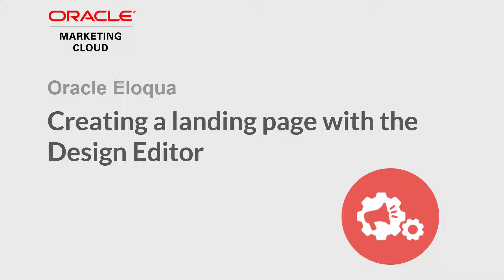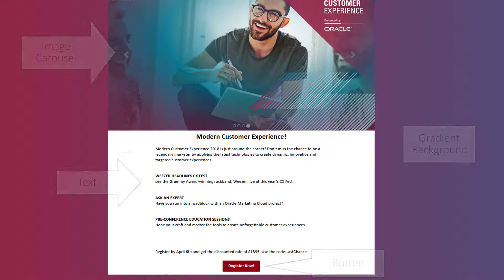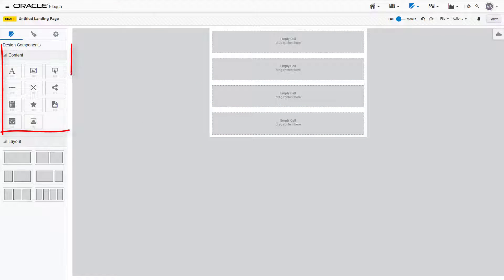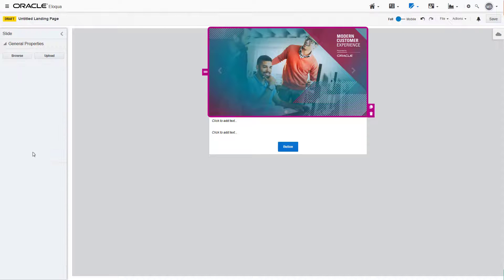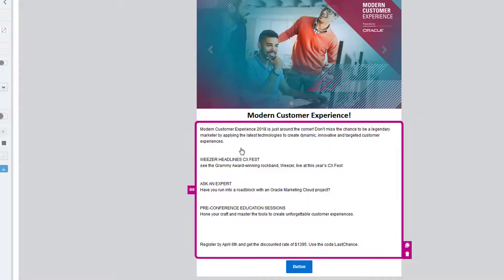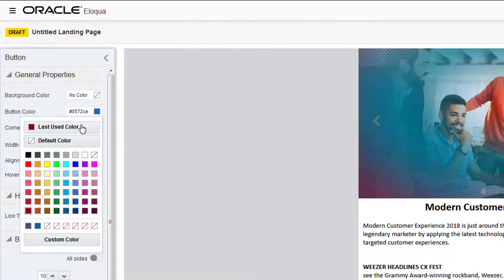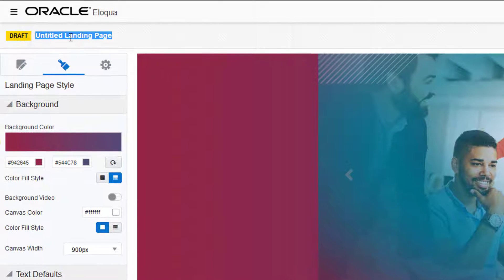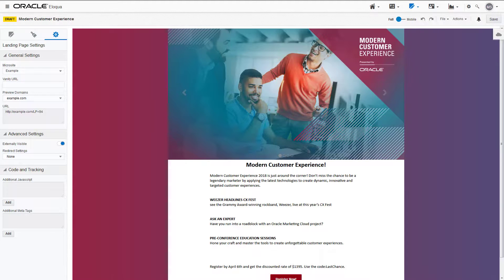Oracle Eloqua - Creating a landing page with the Design Editor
Watch the video to learn how to create a landing page using the Design Editor.